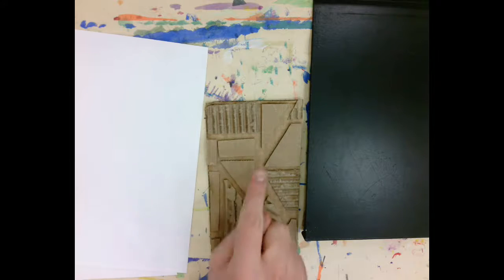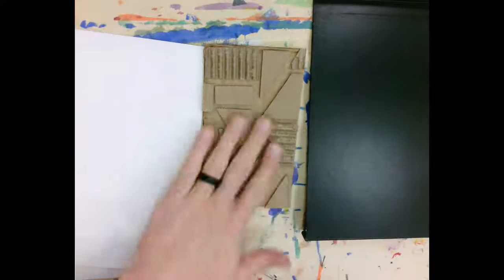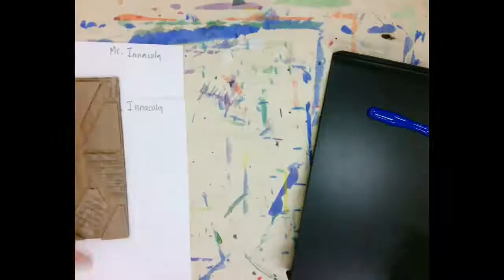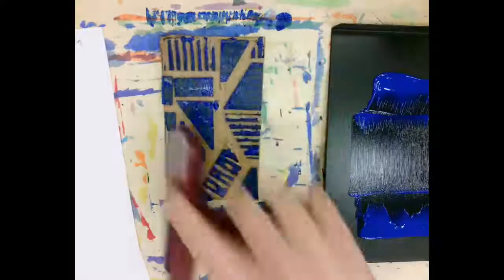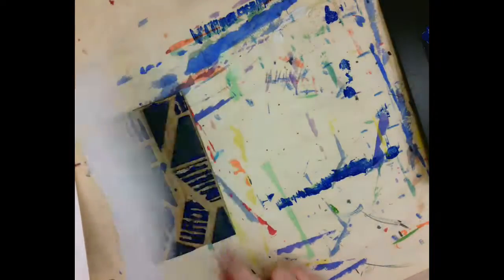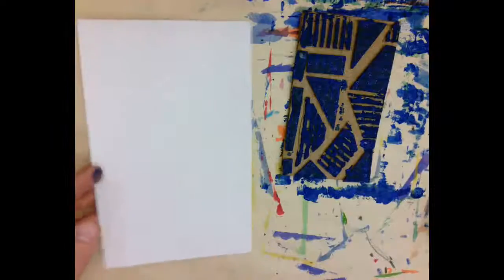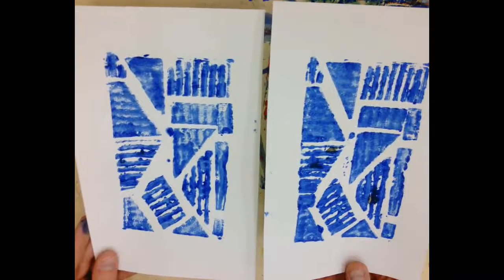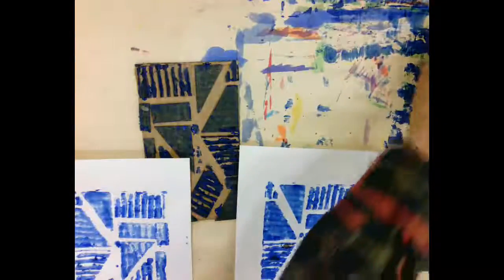3rd and 4th printmaking bootcamp Day 2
3rd and 4th printmaking bootcamp Day 2